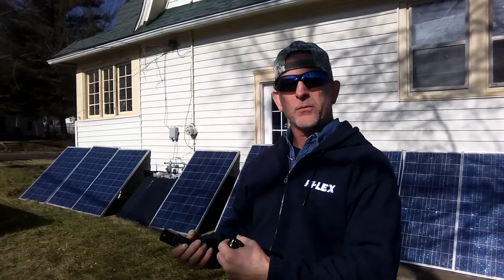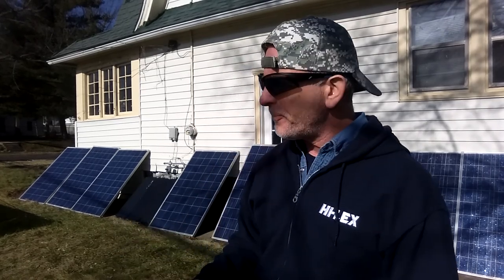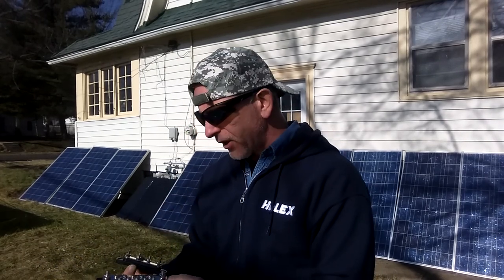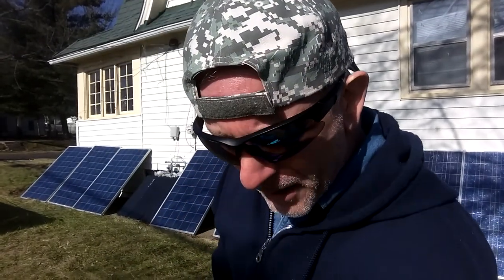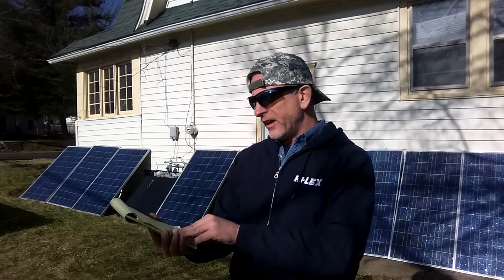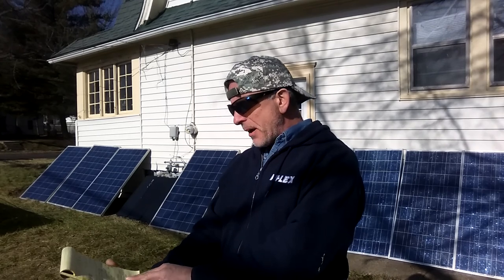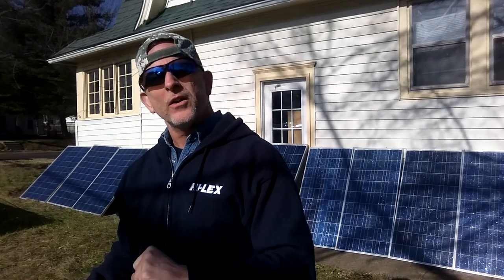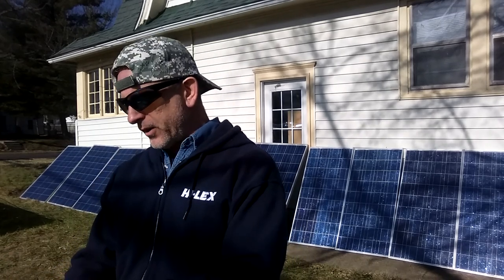Solar Shout Out # 10/Solar Buss Bar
Solar Shout Out # 10/Buss Bar

DIY Solar Furnace